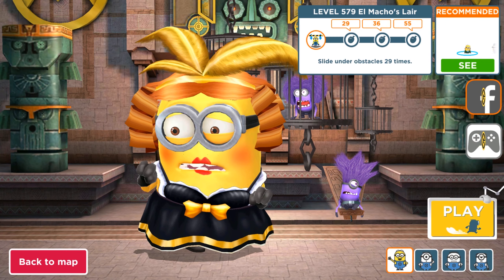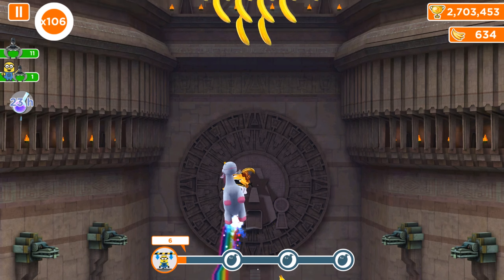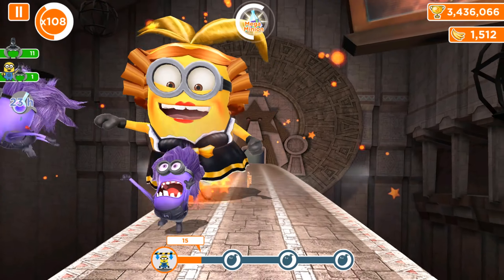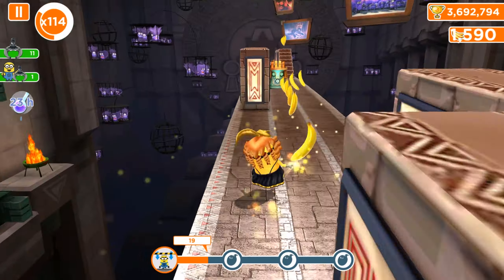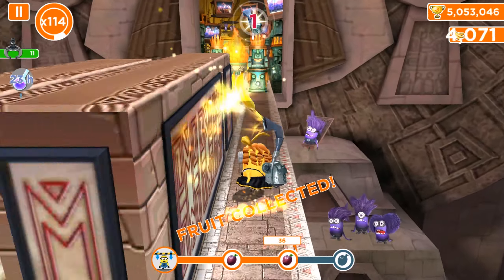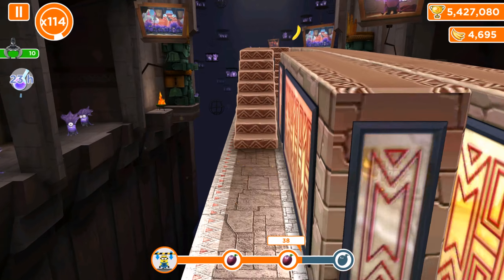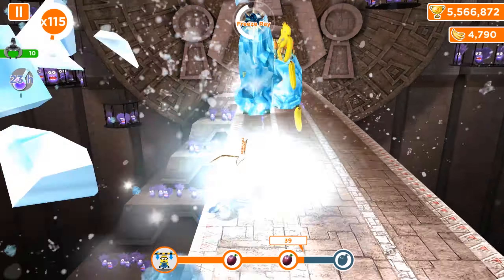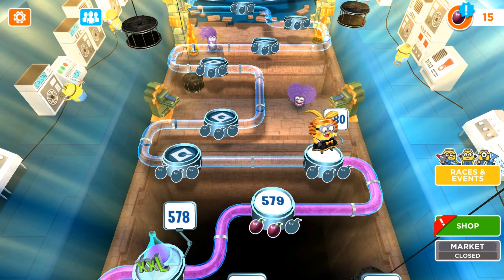Cancan Dancer Minion in lvl 579 and Slide under obstacles Mission ! Minion rush old version